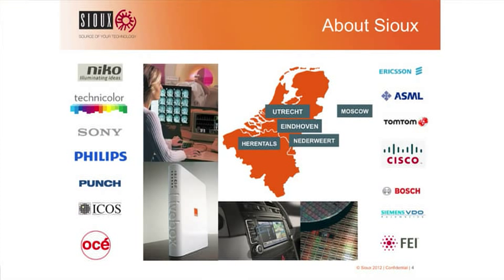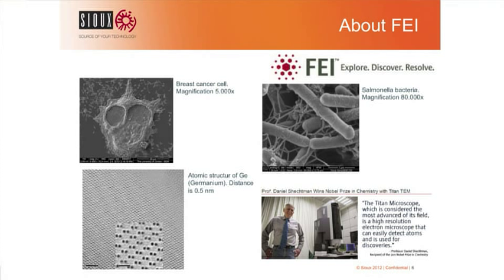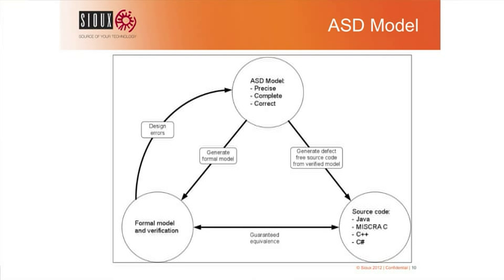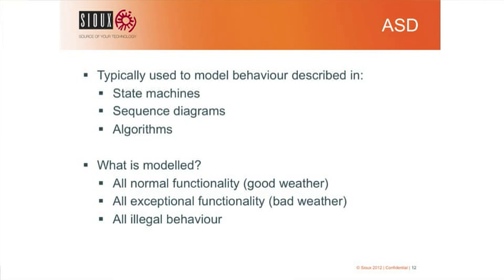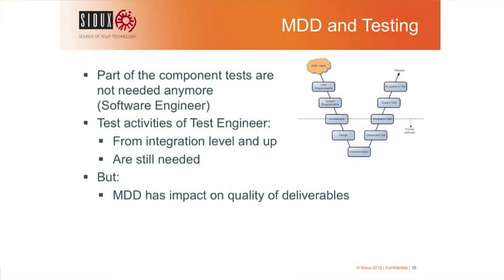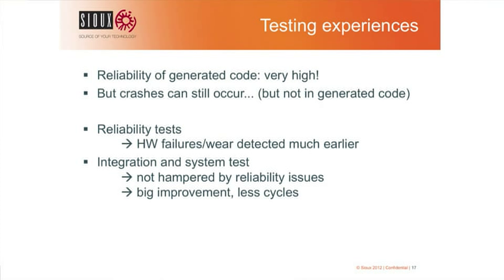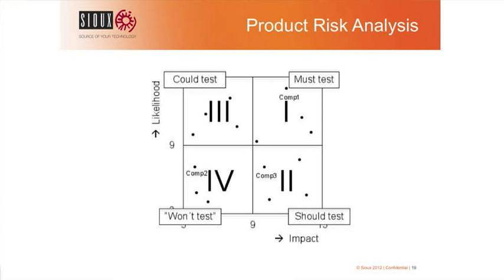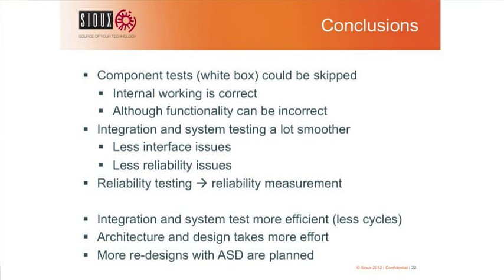Bryan Bakker: Model Driven Development and its Impact on Testing. A Nanotech Case Study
At Sioux we have developed several projects with a Model Driven Development approach. The modeling tool which we used enables software designers to model behaviour of the software, and to check this model for certain issues, well known to developers: deadlocks, live-locks, starvation, race conditions etc. This is performed by mathematical verification. From this verified model the source code is generated and it is guaranteed that the implementation is correct, which in fact means that the implementation is equivalent to the model. Whether the model itself is correct, is of course a different question.

Visit the EuroSTAR Software Testing Community for more valuable testing resources such as free eBooks, webinars, presentations, videos and more